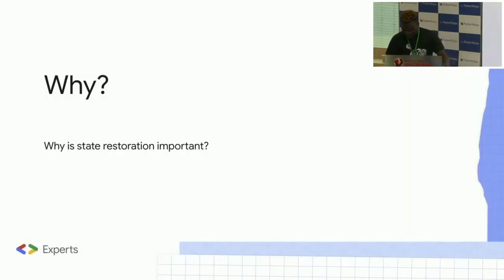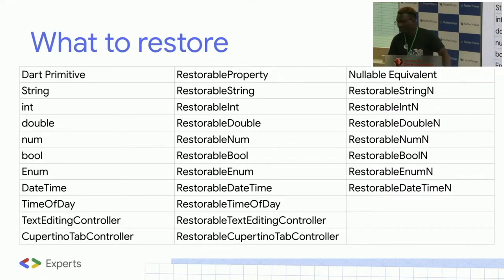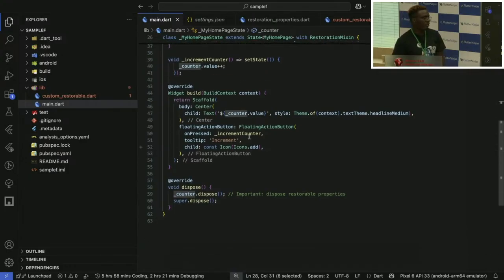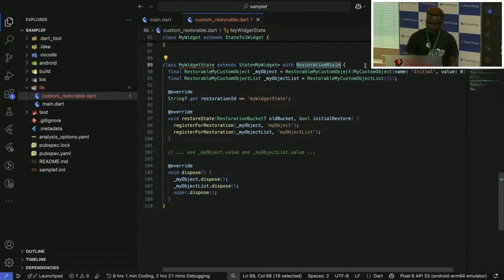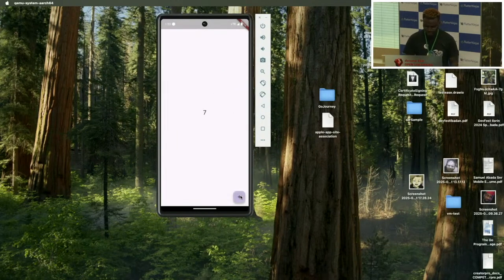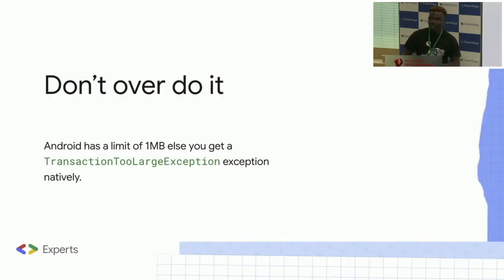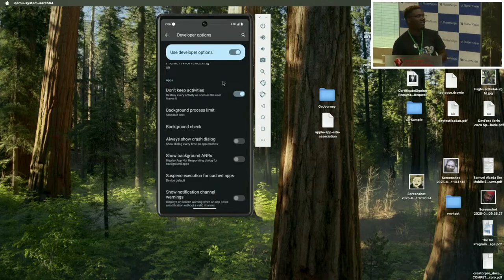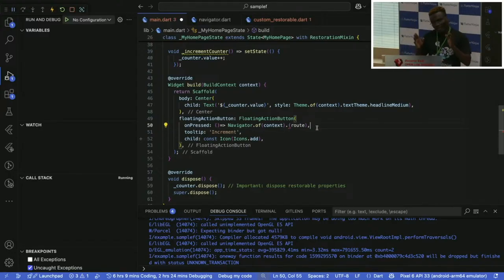State Restoration – Making The Dead State Live Again | Samuel Abada